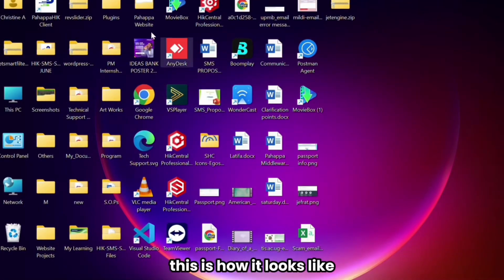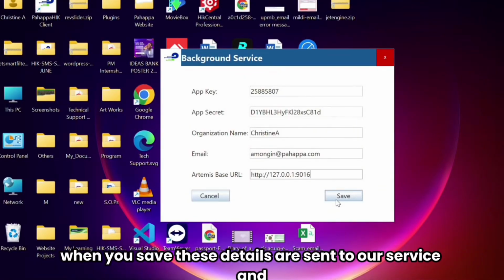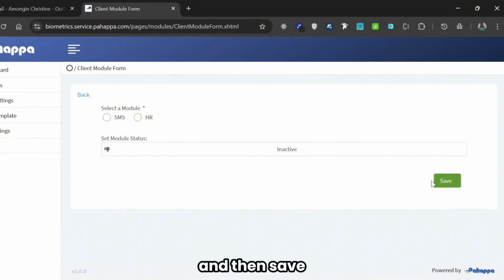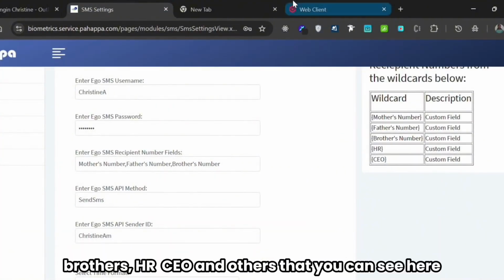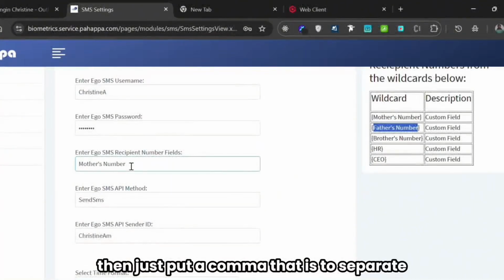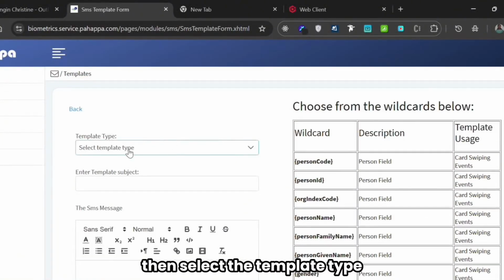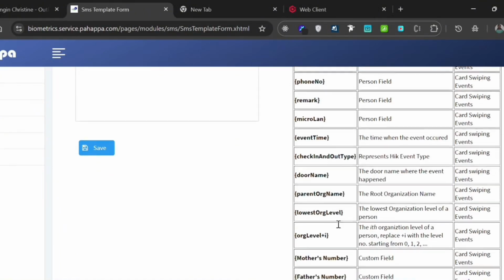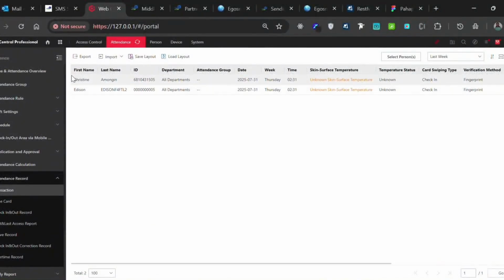PahappaMiddleware: Seamless Integration of EgoSMS & Hikvision Devices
Welcome to our step-by-step guide on PahappaMiddleware, the powerful tool that seamlessly integrates EgoSMS with Hikvision biometric devices. With this integration, organisations can automate attendance tracking, send instant SMS alerts, and improve communication efficiency across teams and departments. Whether you are in HR, IT, or administration, this solution saves time while keeping your workforce informed in real-time.

In this video, we walk you through everything you need to know from the installation process to service setup and testing the integration live. You will not only see how easy it is to connect the two systems, but also understand the real benefits of using PahappaMiddleware, including streamlined operations, reduced manual work, and accurate data sharing between platforms.

By the end of the video, you will know how to set up and test the integration for your organisation. If you’d like to learn more, try the integration yourself, or get expert support by visiting today.

With PahappaMiddleware, simplifying workflows and enhancing productivity has never been easier.